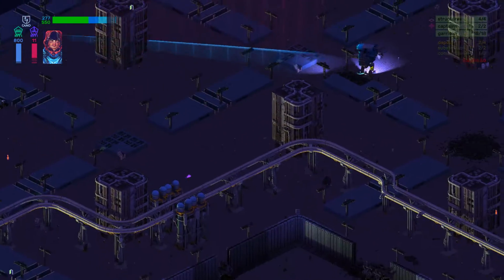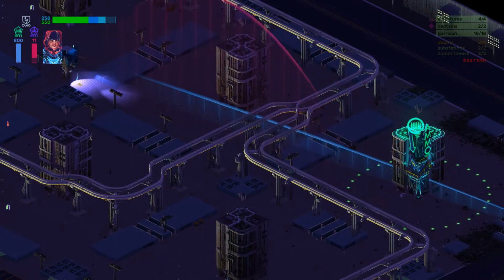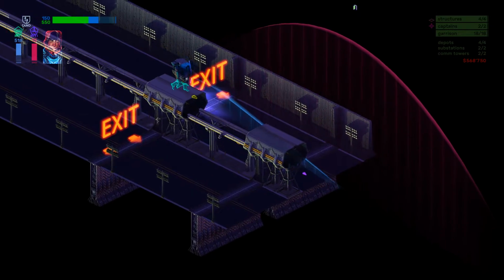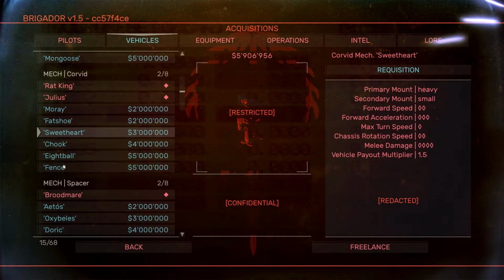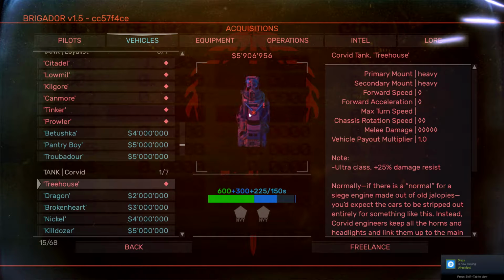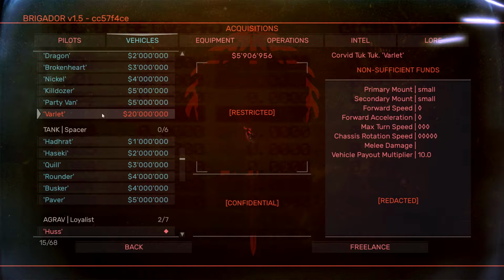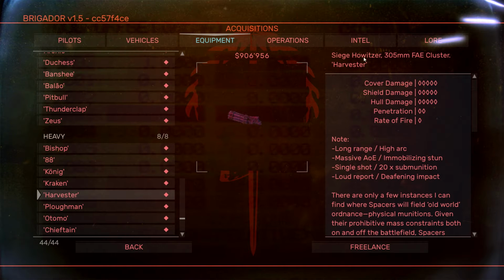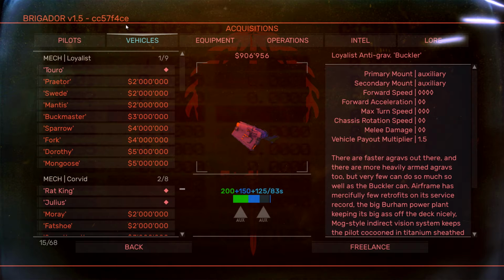Brigador: Up Armored Edition - Giving it the BRIG-UPS!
Brigador is a wonderful isometric MechCommander-meets-Rogue-like action game with tons of customisation and replayability. It's utterly wonderful and as easy to dip in and dip out of as it is to spend entire afternoons mainlining the Freelance mode to unlock all the Lore, Intel, Pilots and Vehicles. Add to that a stunning cyberpunk visual style and a terrific soundtrack - why are you still here? Shouldn't you be playing it instead?

NOTE: The graphical glitches in the video are a consequence of me running two monitors and recording in-game video via the GeForce Experience overlay - they're not visible to the player while they're actually in game. It's an issue with the recording software when the mouse cursor strays out of the rendering area, not an issue with the game, as you will see from the other videos in the series where I've disconnected my second monitor prior to recording.